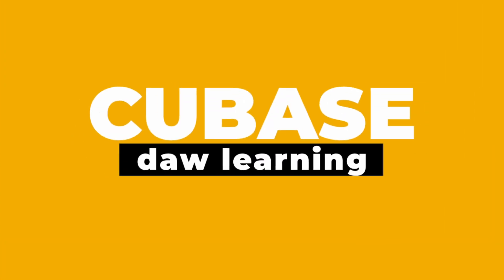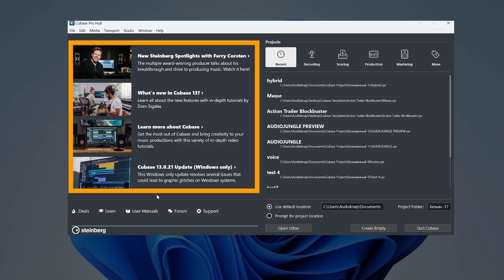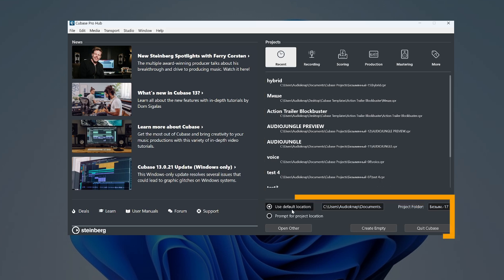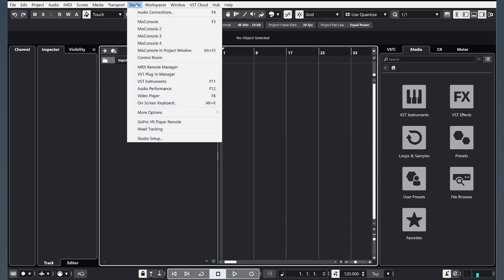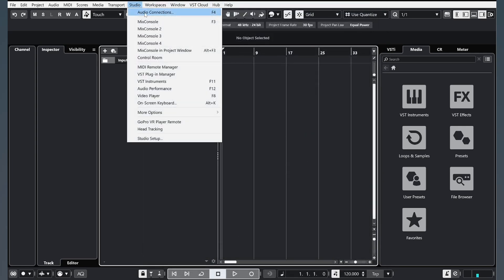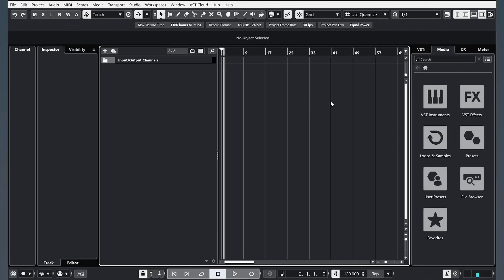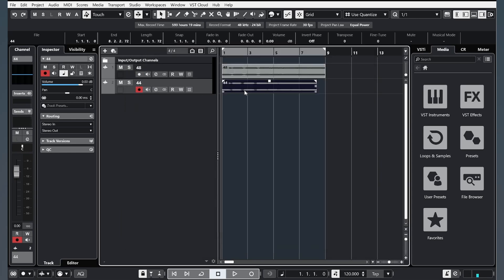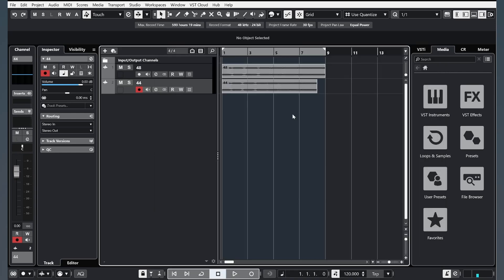Cubase 13 Pro Tutorial (Lesson 1) – Setup and Audio Interface Configuration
🎵Hello! Audioknap launching a series of lessons where we will walk you through working in Cubase. We'll start from the beginning. Therefore, if you have not yet worked with Cubase, these videos will be very useful to you. We will begin studying the Cubase program from its first window, and at the end we will write with you a full track in which we will apply all the knowledge gained in these videos. Let's start learning Cubase!
In the first video we will look at the first Cubase window, sound card settings in Cubase, project settings and an important function.

🎵In this Cubase video:
0:00 Cubase intro
0:38 Sound card setup
1:20 Project setup
1:34 Important Cubase setting

🎵Are you looking for Cubase projects? I'm sharing with you 10 Cubase templates that are perfect for making music. From cinematic epic trailer to rock music these templates will help you create professional-grade music in no time!

💰You can FREE USE all my music tracks in your YouTube Shorts, TikTok videos, Facebook and Instagram Reels, Snapchat Stories.

🎵Go listen my music on Spotify, Apple Music, YouTube, Amazon, Soundcloud, Deezer, NetEase, Napster, Anghami, Bandcamp, Audius, etc. Look for me under this name "Audioknap".